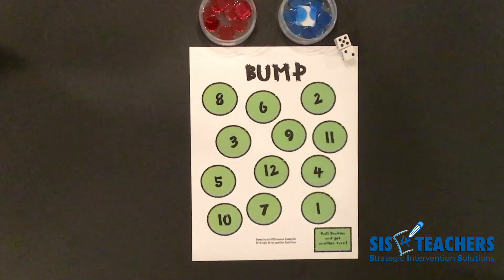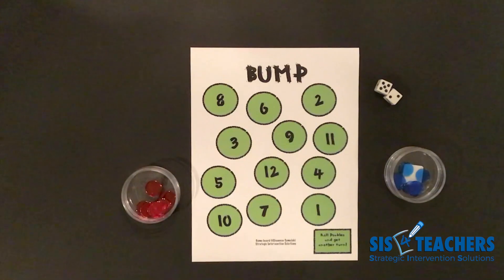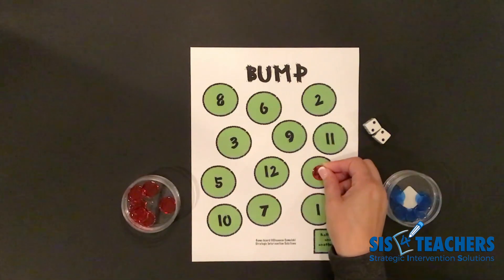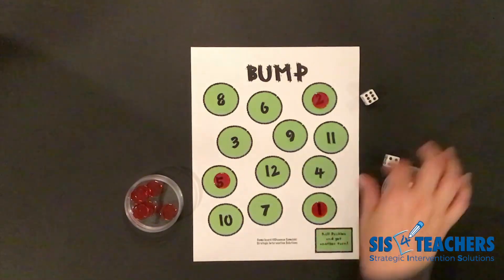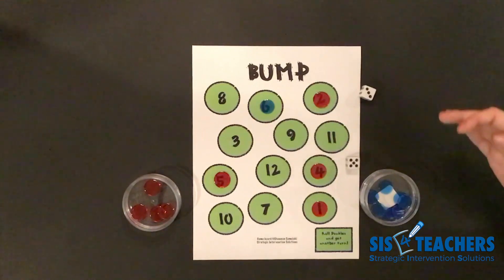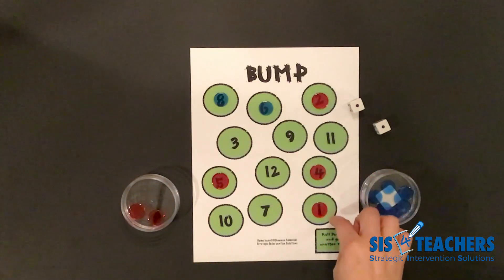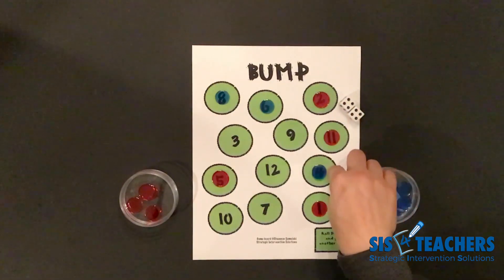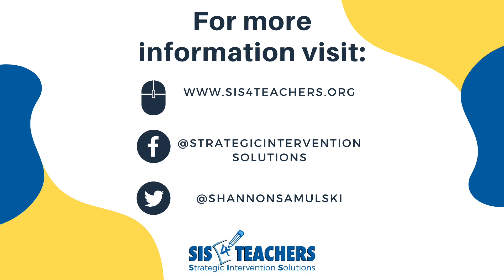Math Games: Bump Addition - Level 2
Recommended for K-2. Practice addition facts in a fun and easy way!  Level 2 Bump requires more strategy as students begin to practice decomposing numbers as well.